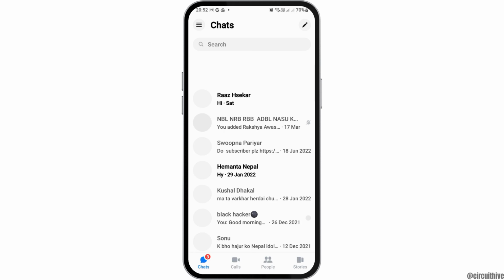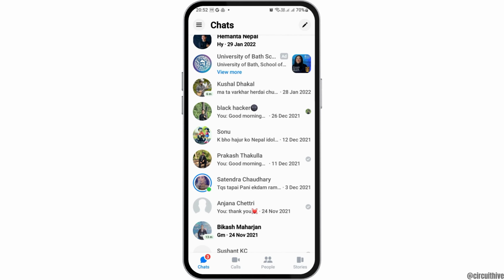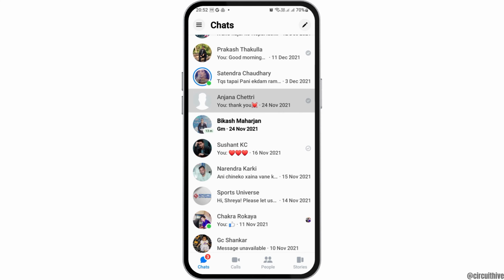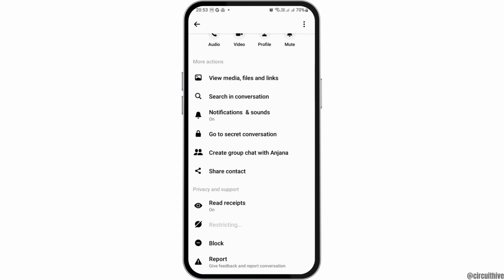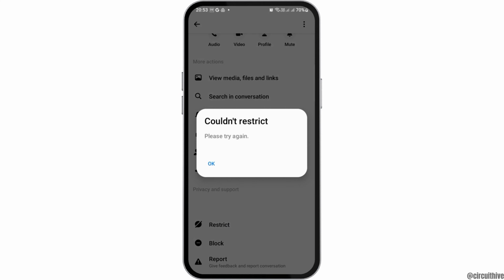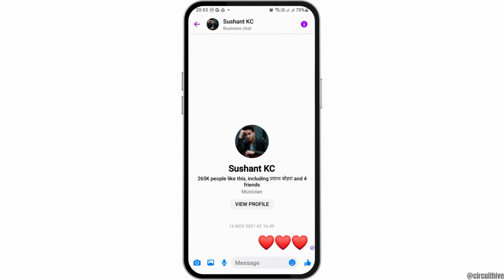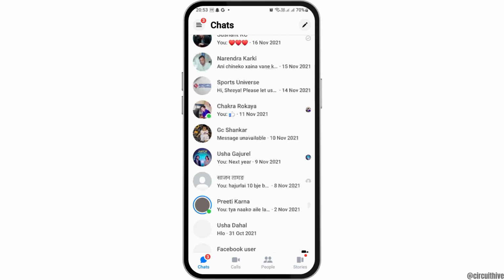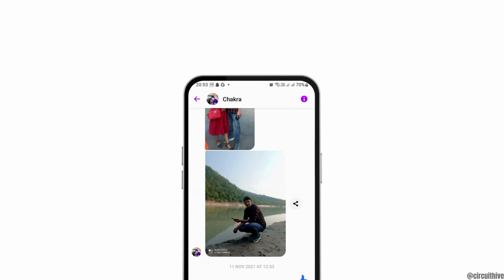How to Read Facebook Messenger Messages Without Being Seen 2024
Want to read Facebook Messenger messages without letting the sender know? In this tutorial, we'll reveal how to read messages on Messenger without triggering the "Seen" status, allowing you to stay discreet while staying informed.

In this tutorial:
0:00 - Introduction
0:05 - How to Read Facebook Messenger Messages Without Being Seen 2024 | Read Receipts

Join us as we uncover the tricks to read Messenger messages stealthily. Discover various methods to read messages without alerting the sender, including using airplane mode, notification settings, and third-party apps. We'll guide you through each step to help you maintain your privacy while staying connected.

Get ready to become a Messenger ninja and read messages incognito by watching our tutorial today!